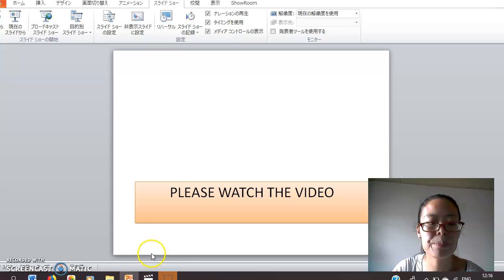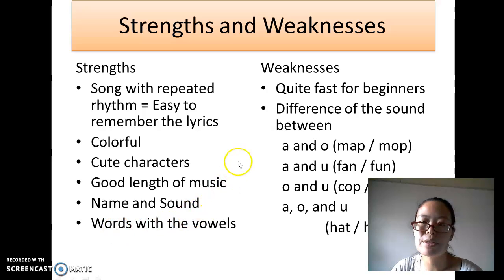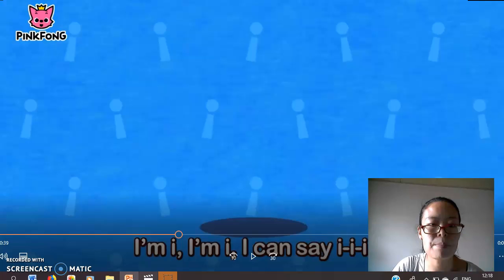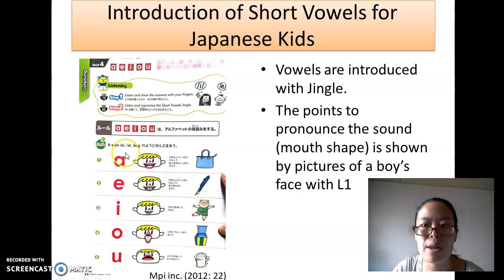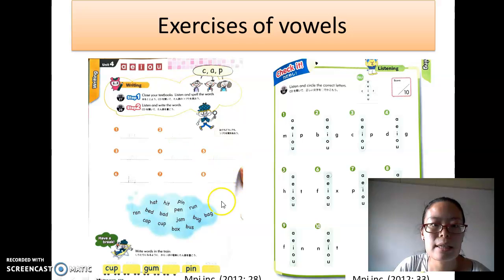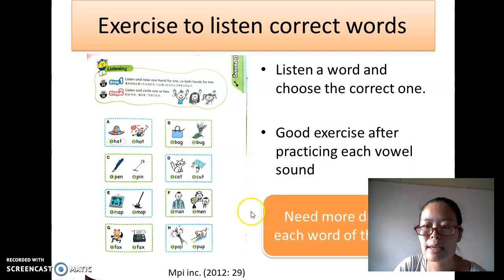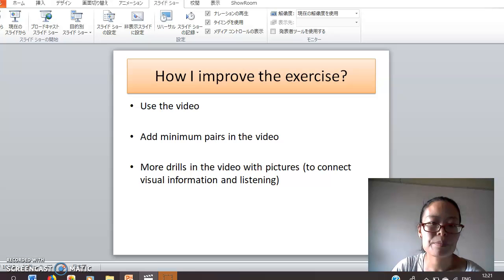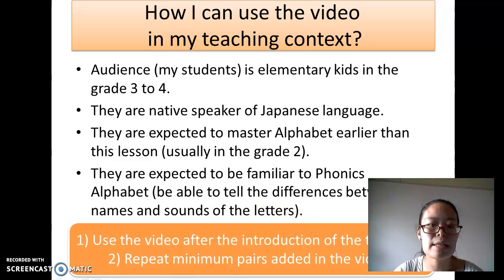Short Vowels Video